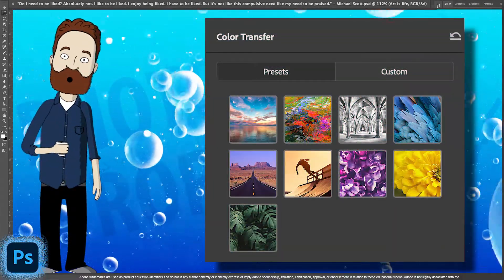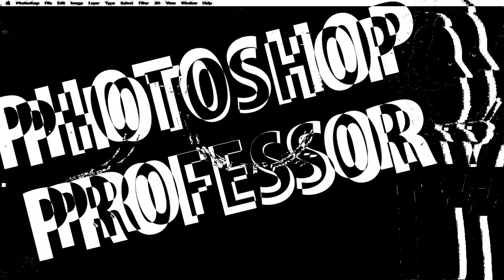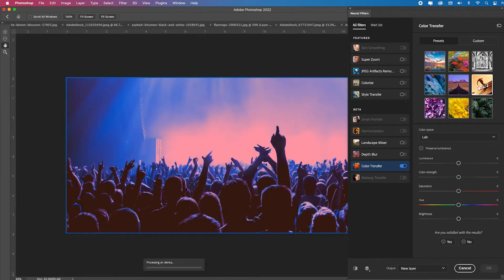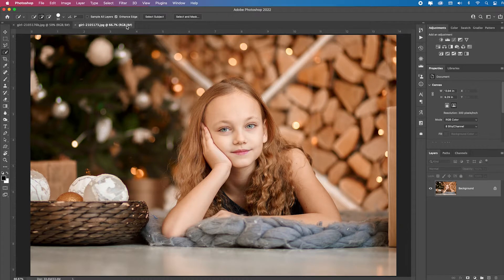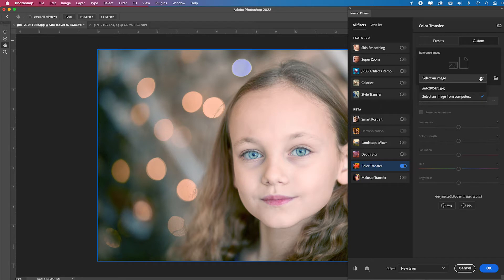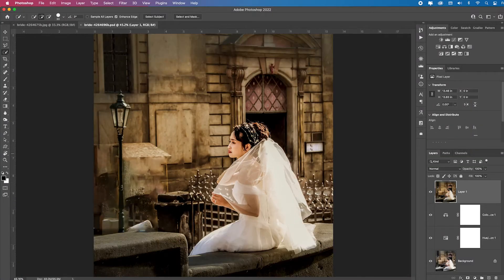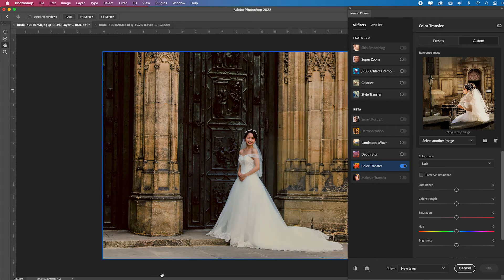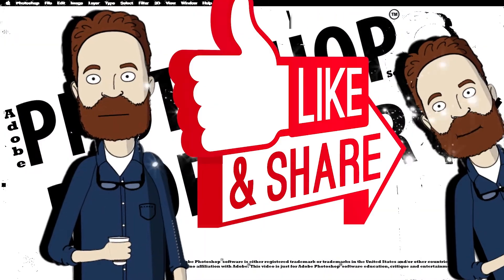New Color Transfer in Photoshop 2022! Color Transfer is a New Neural Filter in Photoshop 2022!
New Color Transfer Neural Filter in Photoshop 2022

►Learn how to use the new Neural filter feature: Color Transfer in Adobe Photoshop 2022. Learn this new feature in Photoshop 2022, as I cover multiple real world case studies that are broken down into bite size sections. The lessons cover these new Photoshop tools and techniques that photographers, designers and artists use daily.

►SHARE YOUR WORK WITH ME: If you are out there in the wild west of the internet, I encourage you to share your new work, what you learned, how you applied the new techniques to your own images, in either of 3 ways (pick your favorite or use all three):

1) Load your images into an Adobe Spark page Then post your Adobe Spark URL in the YouTube comment section Google “PhotoshopProfessor_AdobeSpark” to find my how-to video on that – or look through my channel)

2) Post before and afters in our community Flickr group (you could also then repost that link in the YouTube comment section also).

Google “PhotoshopProfessor_HowtoFlickr” to find my how-to video on that – or look through my channel) The ULearn Photoshop Flickr group is a community space where like-minded Photoshop artists, photographers and designers can share their Photoshop creations with each other. We have the capacity to learn, teach and inspire each other just by sharing what we make with each other while offering positive support, insight, and encouragement. Please join and share your creations.

“Don’t let perfect be the enemy of good” Sincerely, Your Photoshop Professor

►CREDITS ● Some stock Images provided by pexels.com or pixabay.com or licensed from Adobe Stock ● Photoshop video tutorials by me, the Photoshop Professor PhotoshopProfessor New FeaturesPhotoshop2022